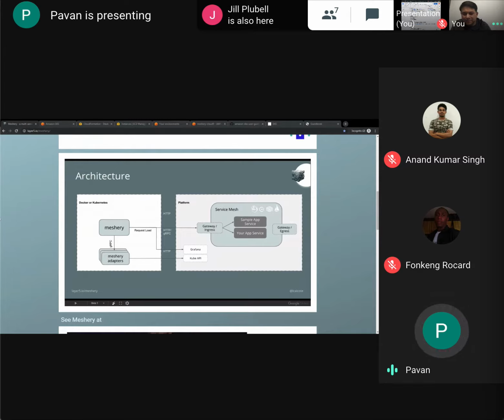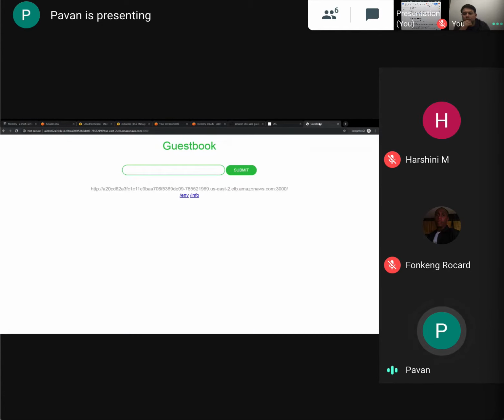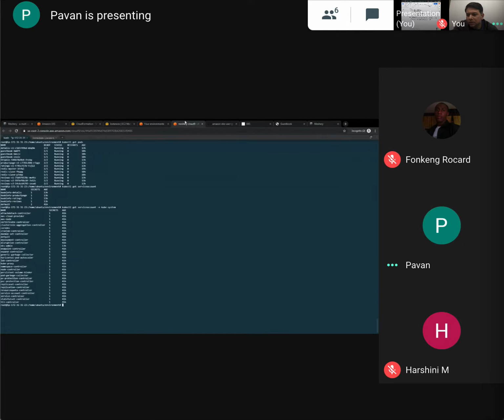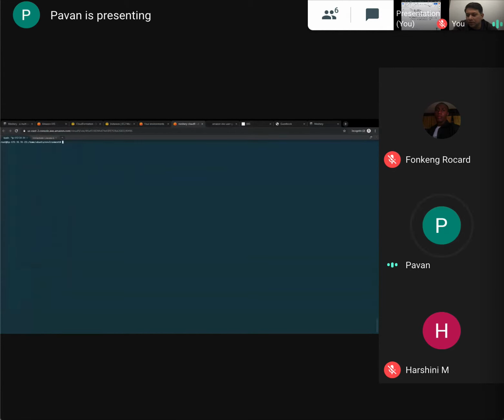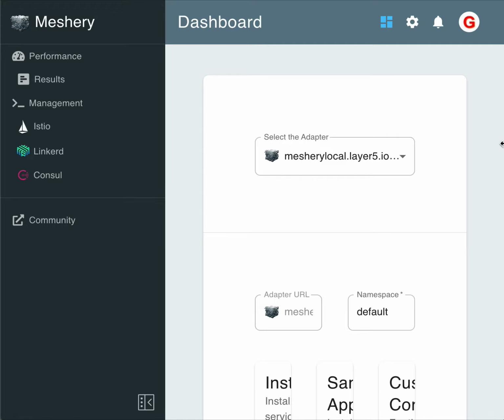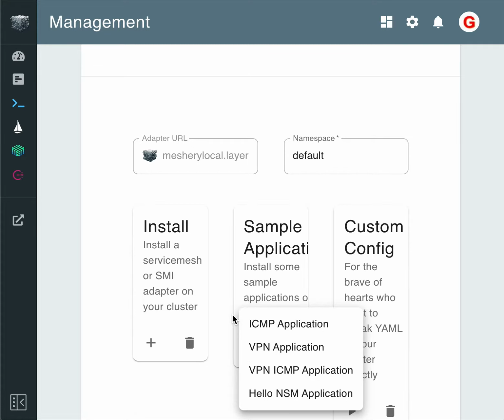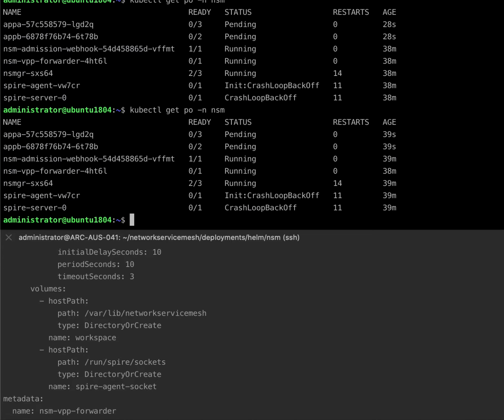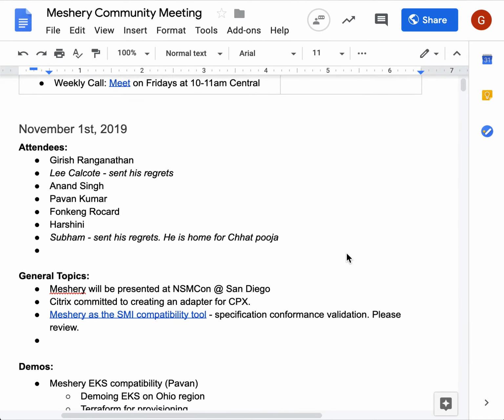Layer5 Community Meeting - (Nov. 1st, 2019)